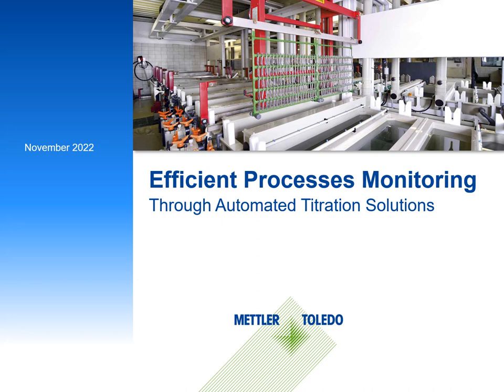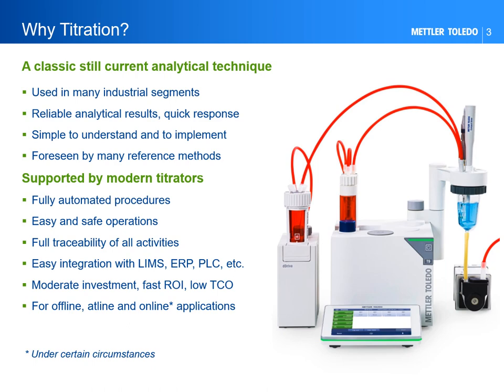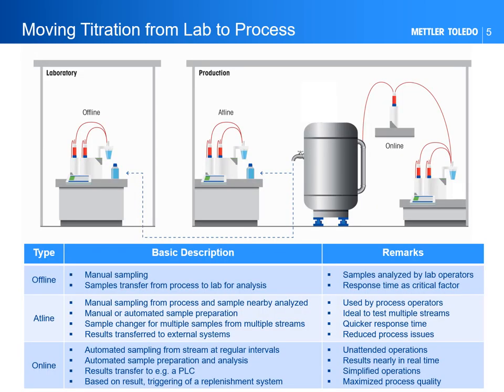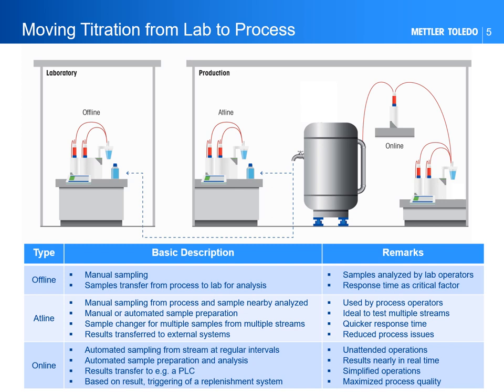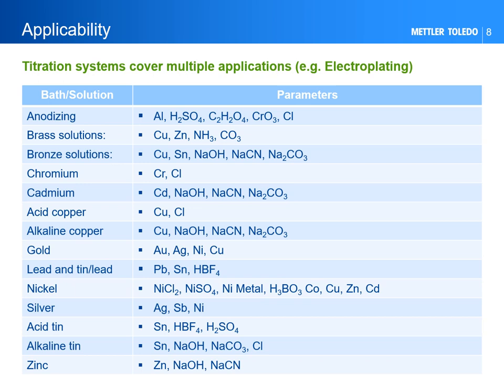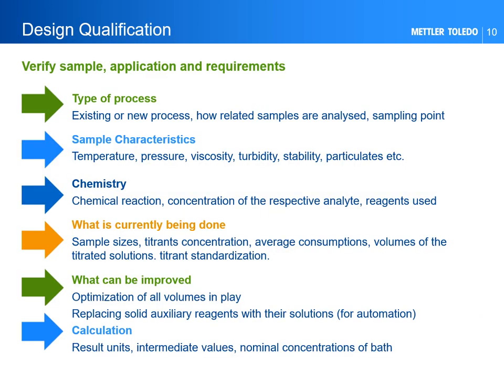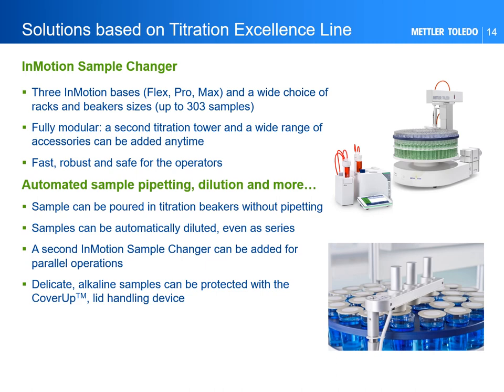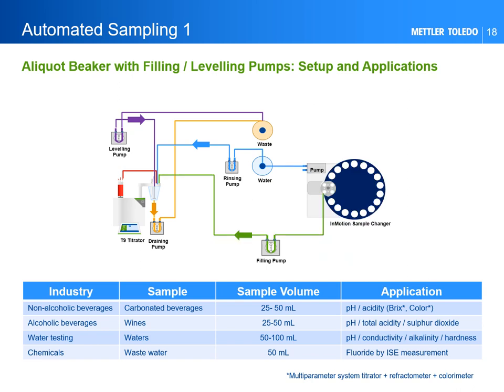Efficient Process Monitoring Through Automated Titration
Monitoring your manufacturing processes directly at the production line saves time between the analysis and the evaluation of results. It also helps ensure process safety and avoids manual errors. Depending on your applications, titration workflows can be customized best to fit your process.

In this webinar, METTLER TOLEDO provides insights into the following:
- Information on the advantages of moving titration from the lab to process monitoring
- The aspects to consider when performing a titration
- Examples of the application electroplating bath testing
- Automated sampling solutions and system integration

Discover the advantages of real-time process monitoring at the production line with automated titration systems by METTLER TOLEDO. Eliminating delays between the analysis and the result evaluation saves valuable time and enhances process safety while minimizing manual errors.

00:30 Why Titration?
03:02 Moving Titration from Lab to Process
05:42 Applicability
07:39 Design Qualification
12:07 METTLER TOLEDO Titration Solutions
24:40 Example: Nickle Bath Testing
30:28 System Integration
34:56 Summary